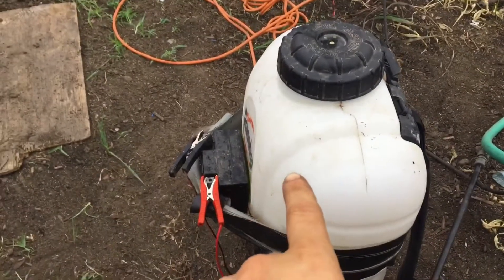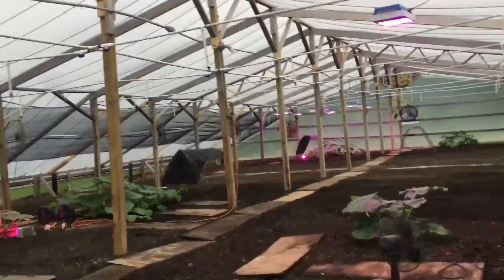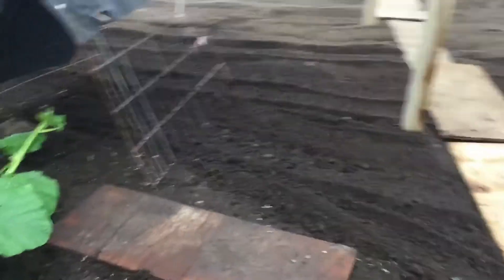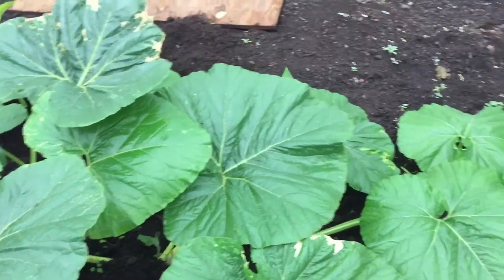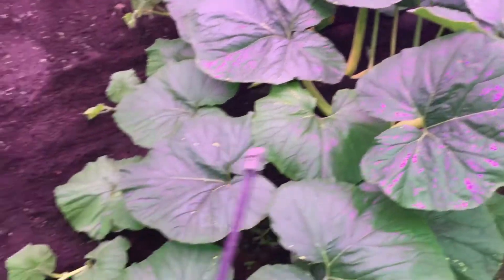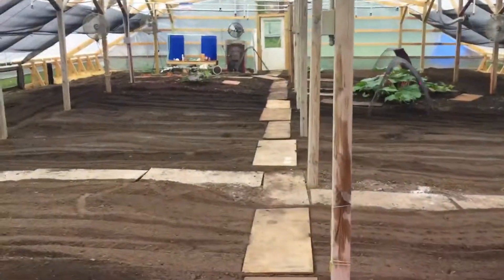Brandt's Greenhouse Episode 7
When and how I use insecticides and Fungicides